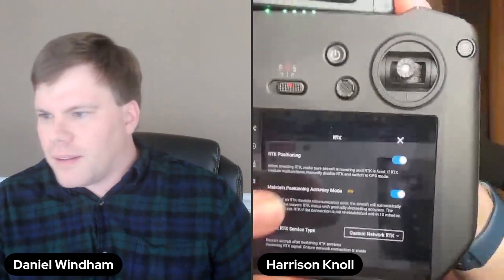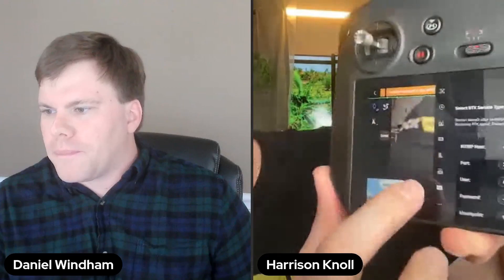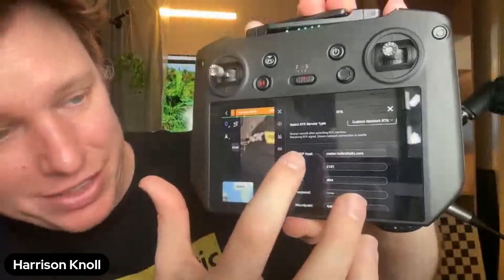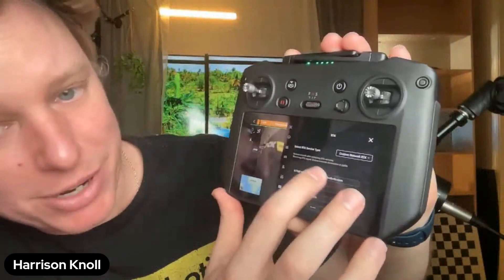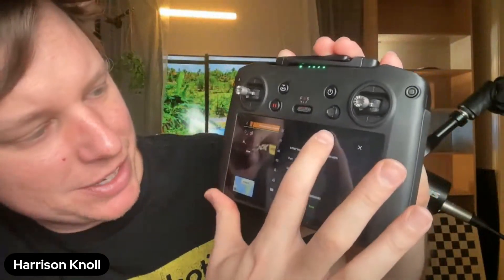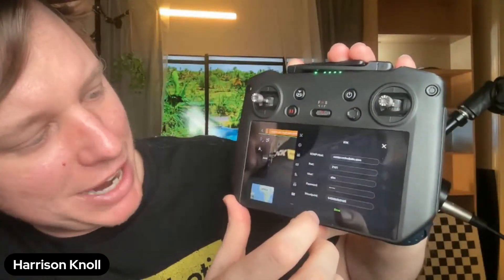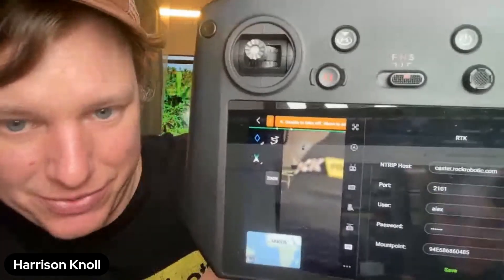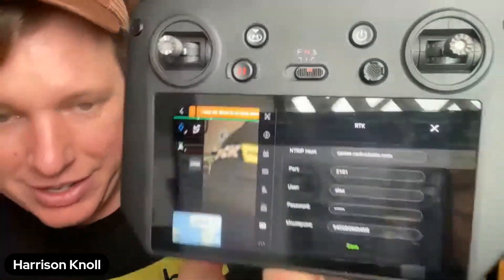How to get better location accuracy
Harrison and Daniel discuss growing the ROCK RTK Network and show off how simple it is to connect a DJI M300 drone to the network. The network is made up of ROCK Base stations and thousands of partnered network nodes linked around the globe. The ROCK RTK Network allows surveyors to collect more accurate data while near a base station.